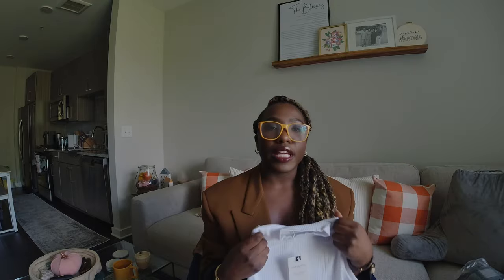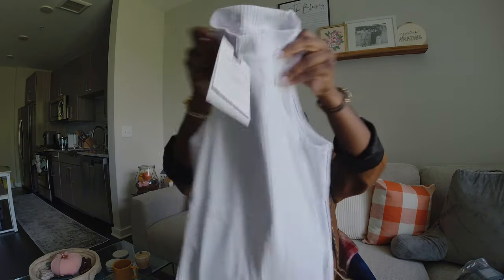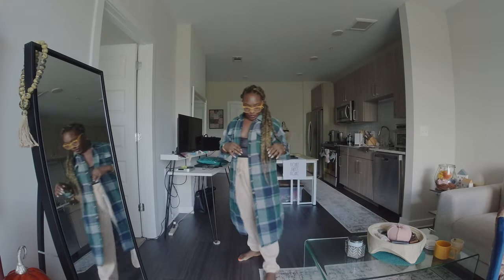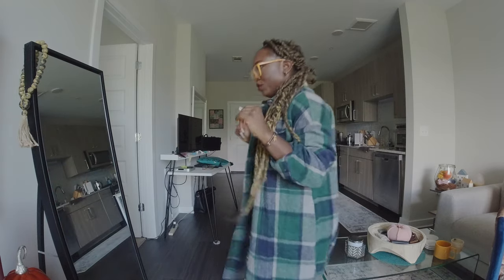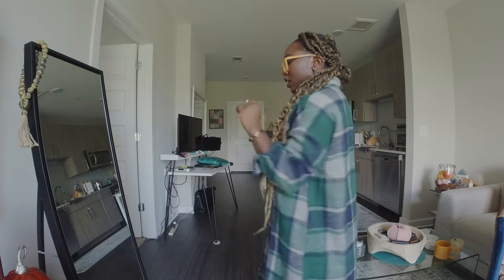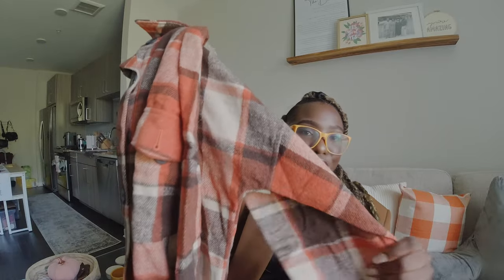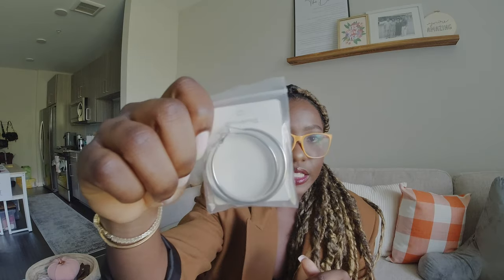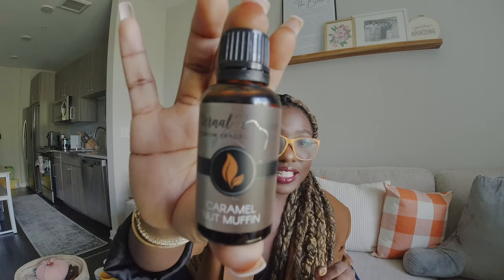Fall Amazon Haul 2021 | Fall Clothes, Home Decor & More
I hope you enjoyed the haul!

Don’t forget to follow my other platforms!